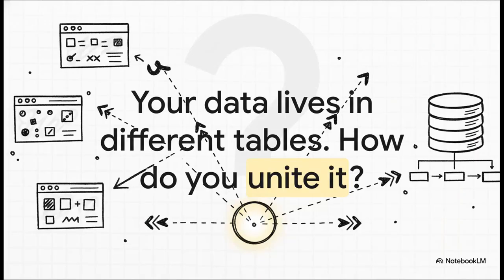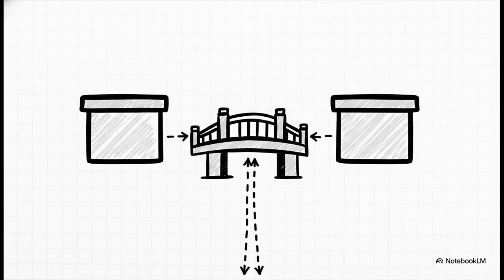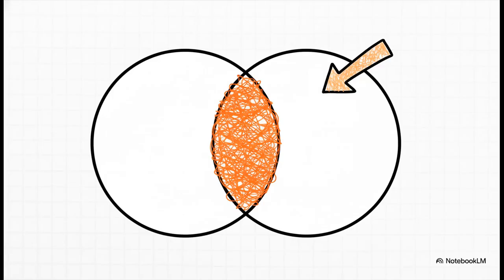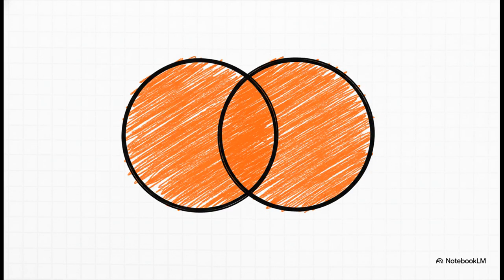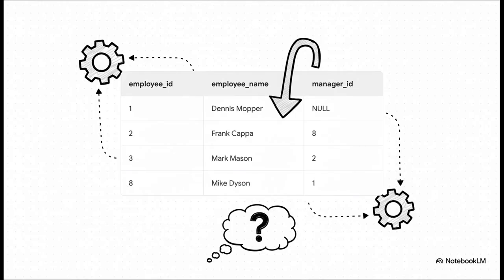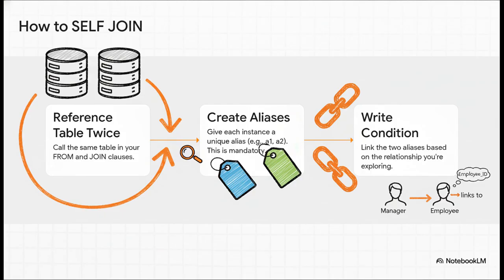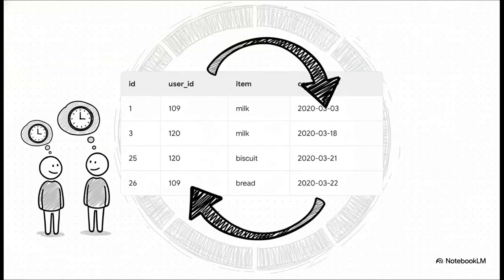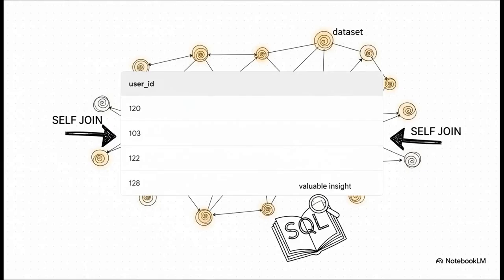SQL Self Join Explained | How to Join a Table with Itself (Simple Example)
In this video, we explain the concept of SQL Joins in a simple way. You will learn how Inner Join, Left Join, and Right Join work to combine data from multiple tables in a database. Easy examples are included so beginners can clearly understand how joins work in SQL.